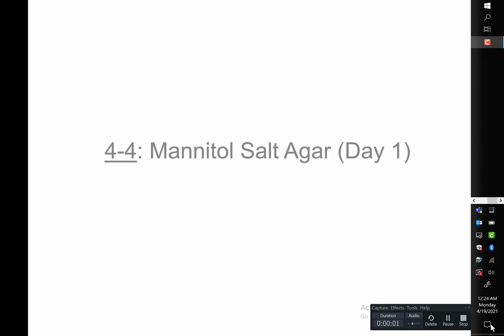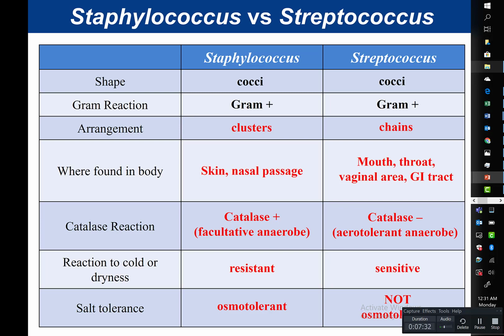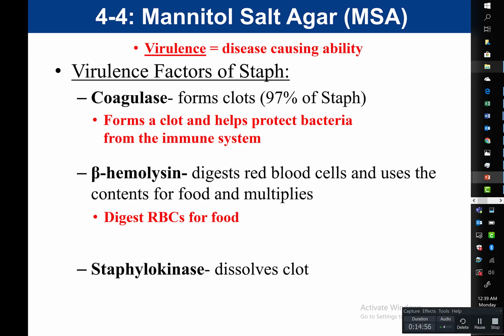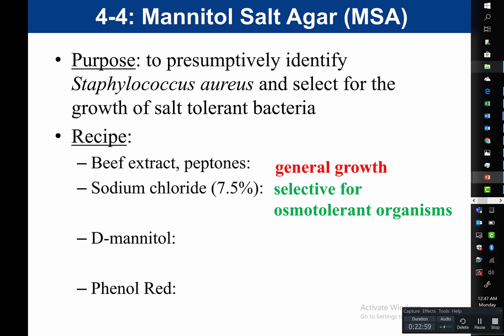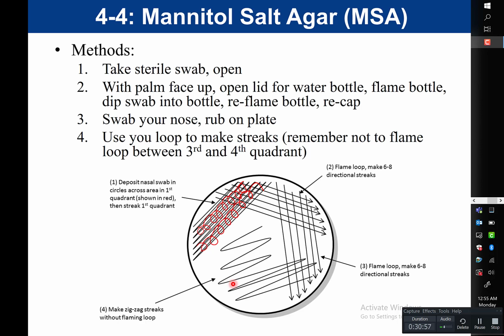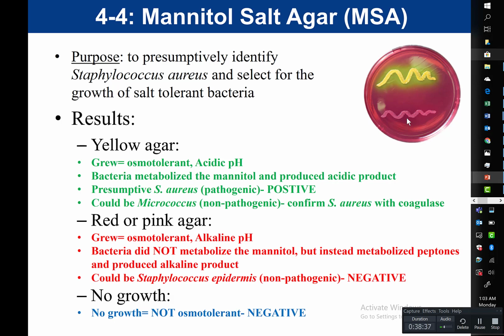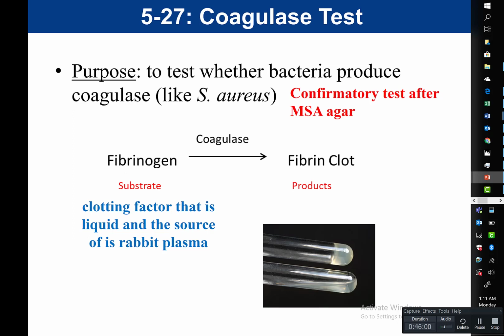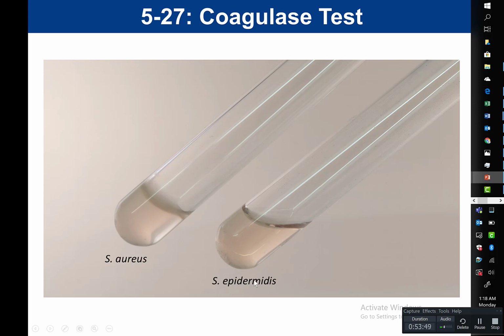Lab 4-4: Mannitol Salt Agar and 5-27: Coagulase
This video covers characteristics and identification of Staphylococcus, including mannitol salt agar (MSA) and coagulase, for General Microbiology Lab (Biology 210L) at Orange Coast College (Costa Mesa, CA).